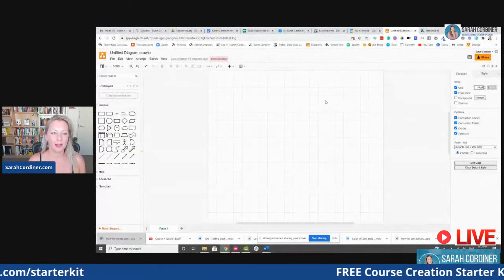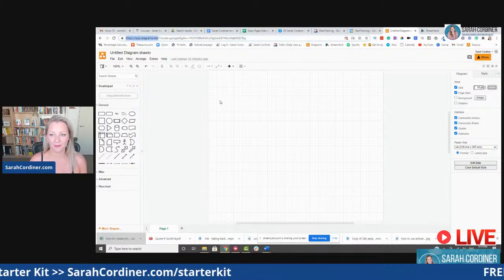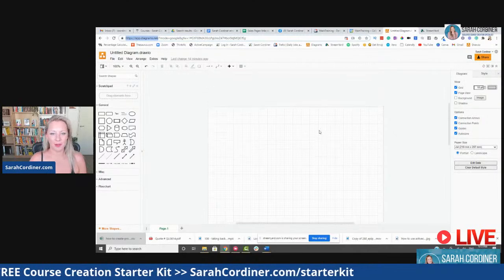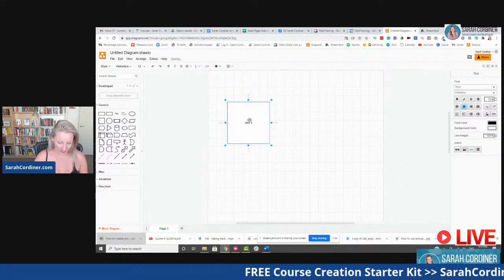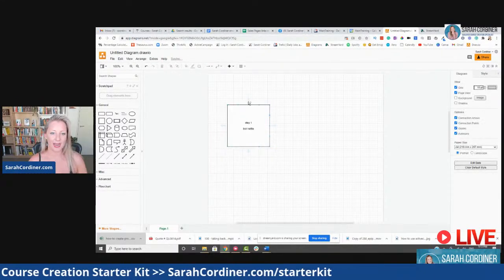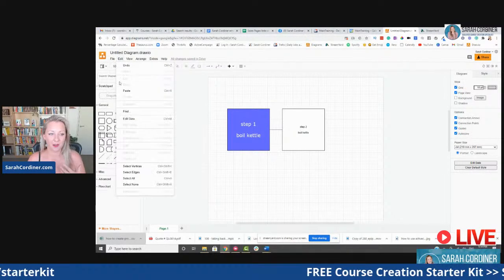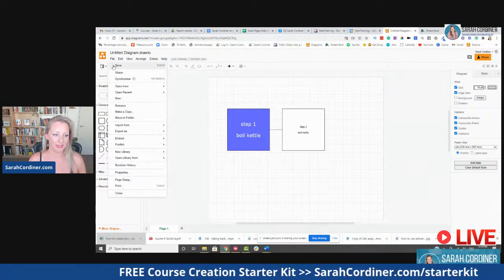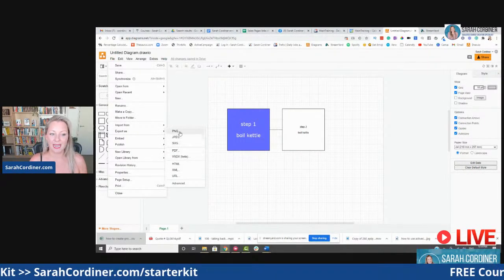How To Spice Up Your Tutorial Videos With Diagrams